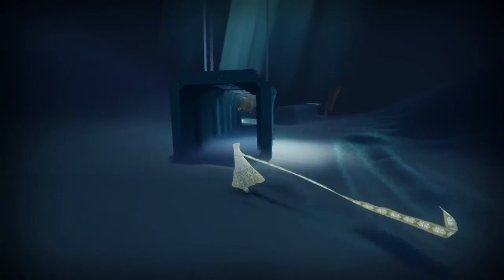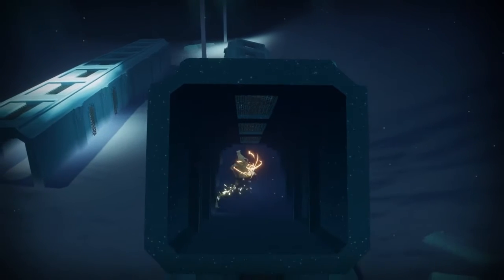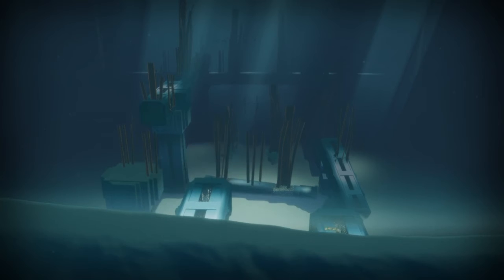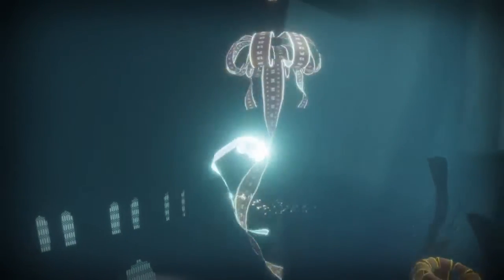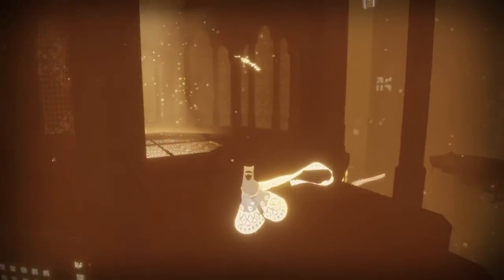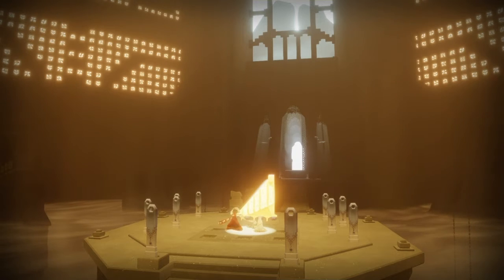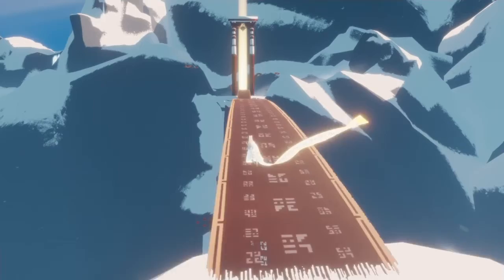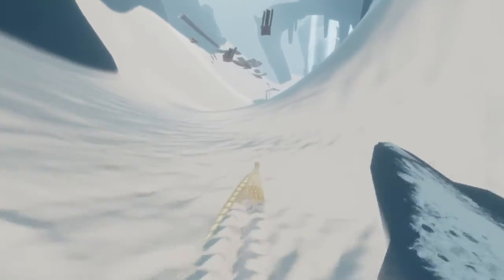Journey: Trophy Run Part 2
Part 2 of my full walkthrough, highlighting all PS4 trophies and how to get them. Time stamps for level specific trophies listed below. Hope you all enjoy!

Trials: 00:36 - 04:46
Ancestors: 06:37 - 10:58

Transcendence: 9:22
Reflection: 12:57
History: 14:34